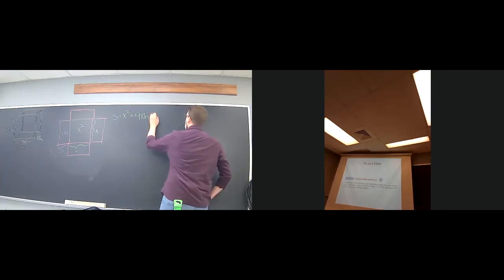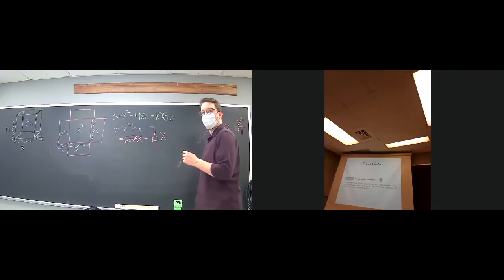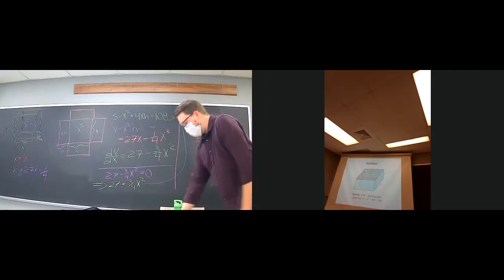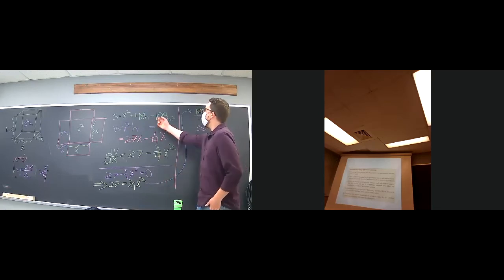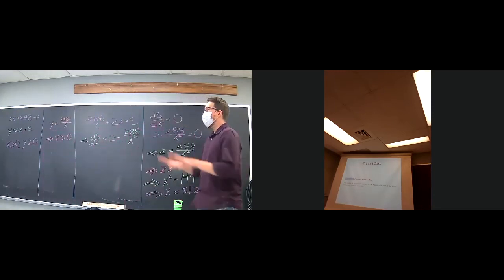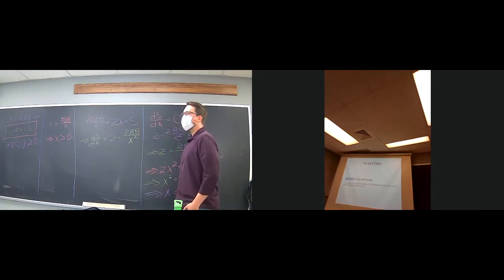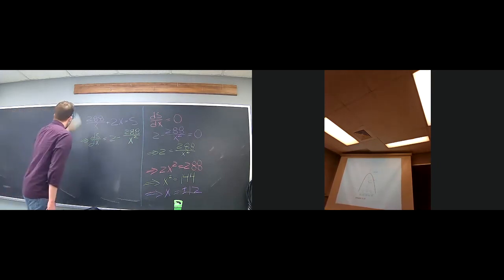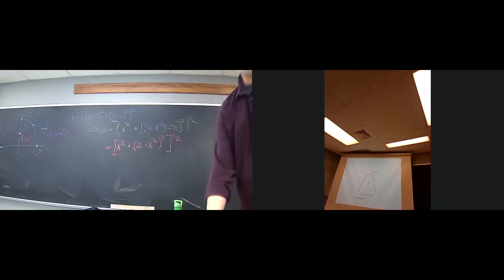Mar 17 - MWF - Lecture 18